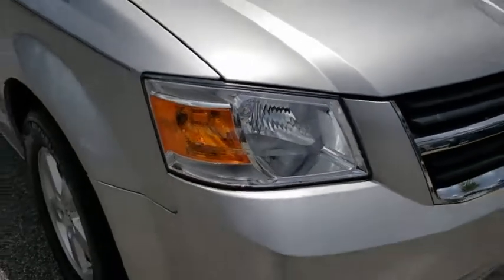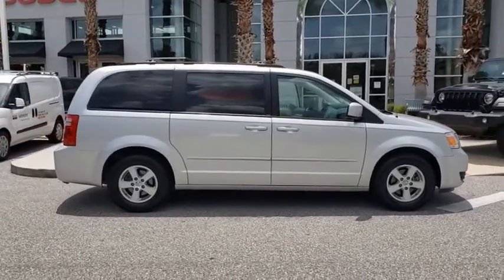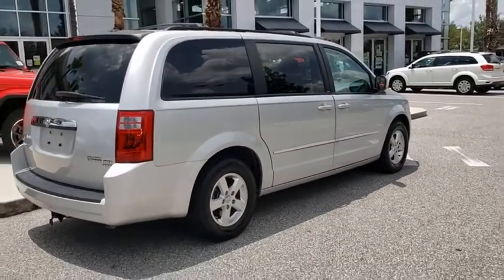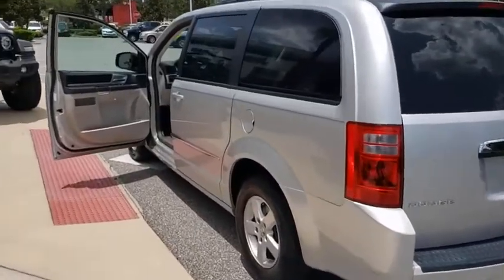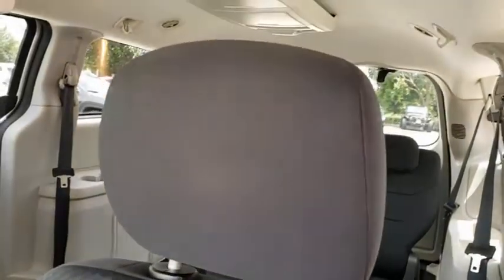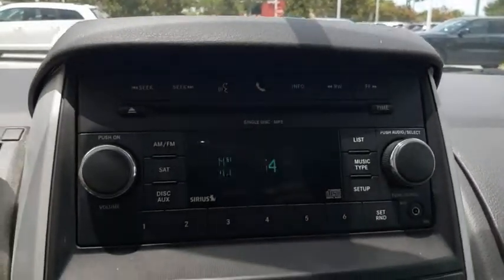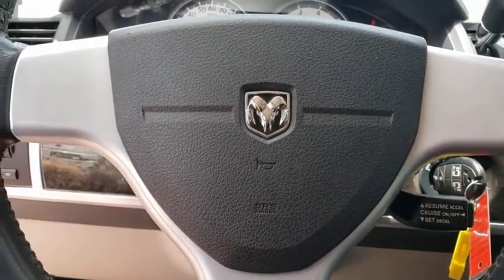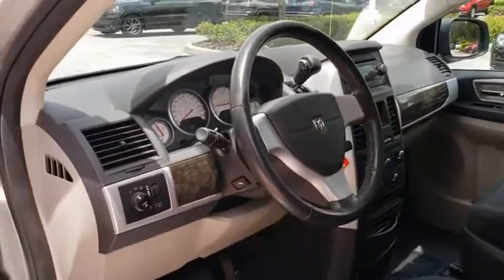2010 Dodge Grand Caravan Orlando, Deltona, Sanford, Oviedo, Winter Park, FL CR808614A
2010 Dodge Grand Caravan SXT - Stock#: CR808614A - VIN#: 2D4RN5D17AR196425

V6 Engine **CD/MP3 Player** Satellite Radio ** 16-inch Alloy Wheels **Full Power Accessories **Foglamps **Power Driver Seat **Power-Adjustable Pedals** Power and Remote-Operated Sliding Side Doors **Overhead Console with Storage Bins **Power Outlet **Ambient Lighting **Leather-Wrapped Steering Wheel with Audio Controls** Homelink**Tire Pressure Monitor ** Keyless Entry **16 City/ 23 Hwy**